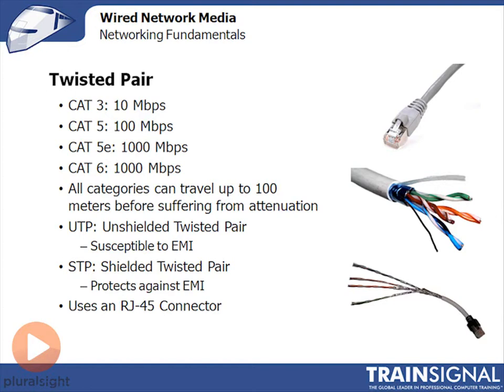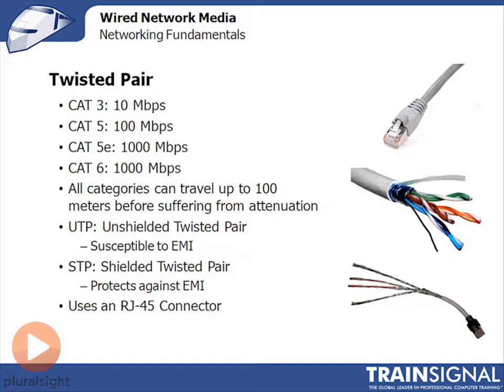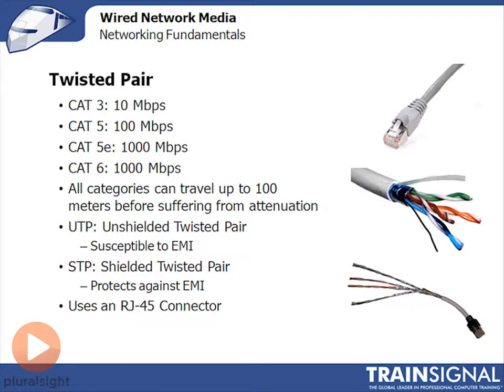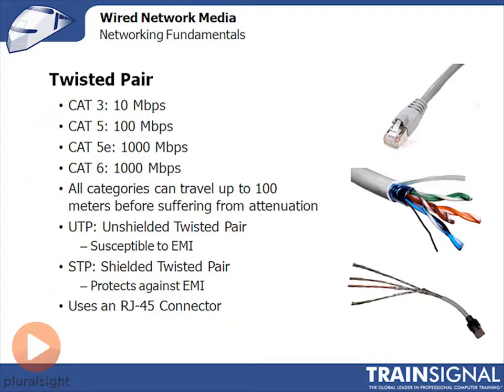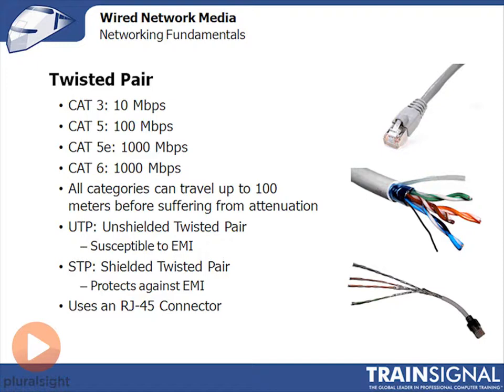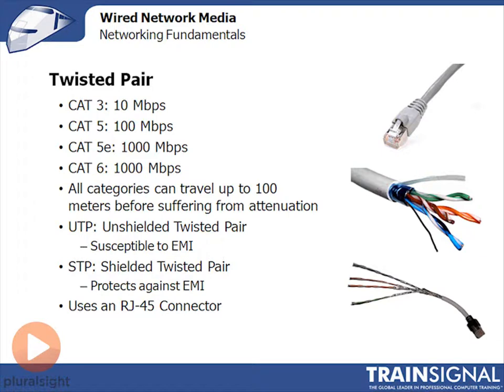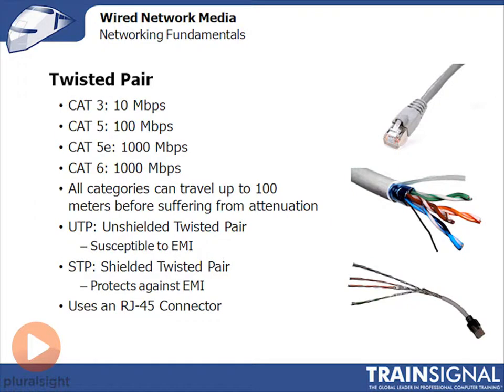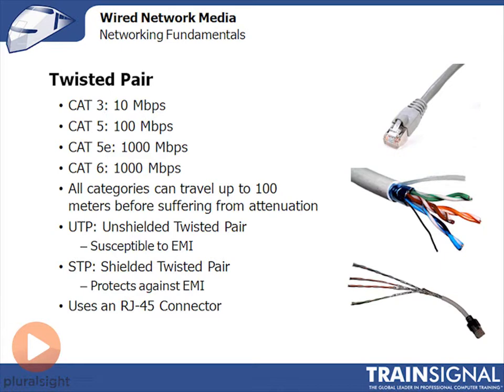09 Twisted Pair